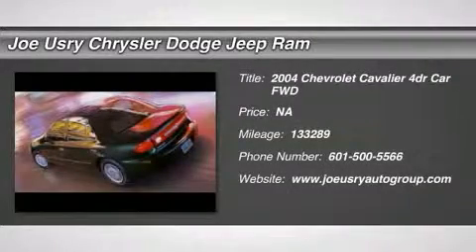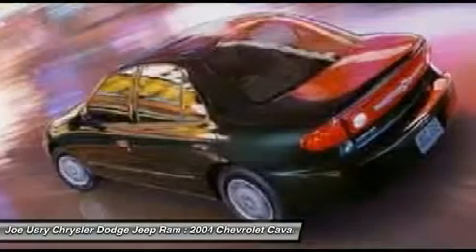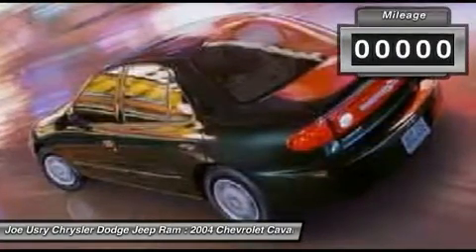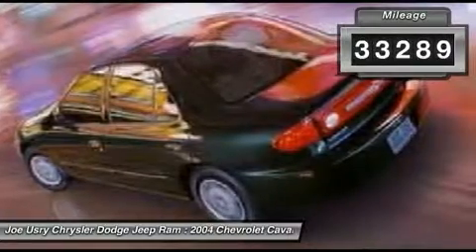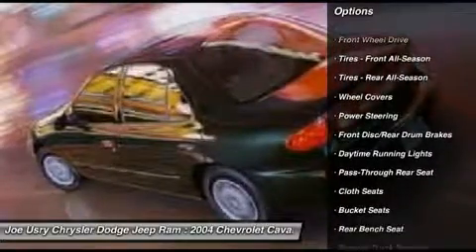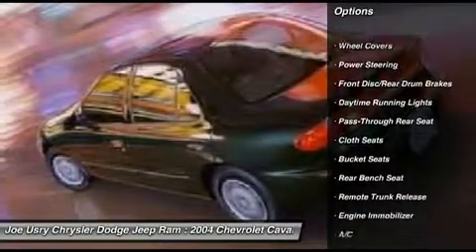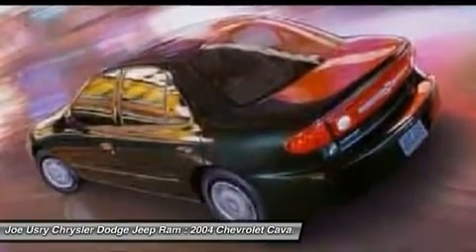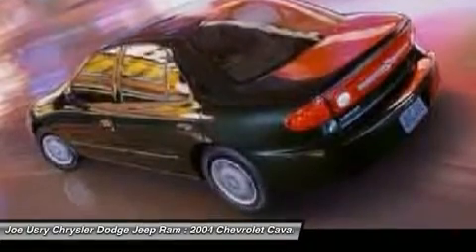2004 CHEVROLET CAVALIER Jackson, MS 47208098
2004 CHEVROLET CAVALIER Jackson, MS
Stock# 47208098

5395 I 55 N.

Pick up this Victory Red 2004 Chevrolet Cavalier, available today. Featuring  transmission, it has 133289 miles. This could be the one you've been searching for.